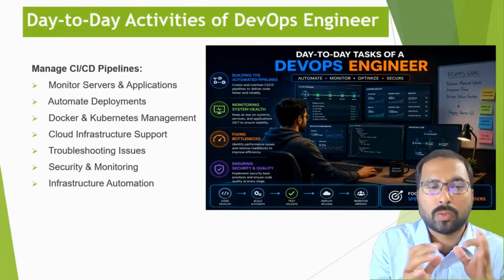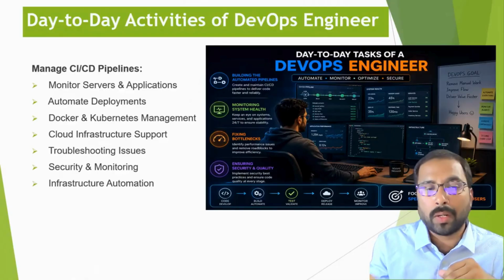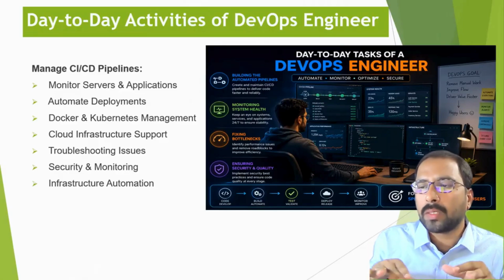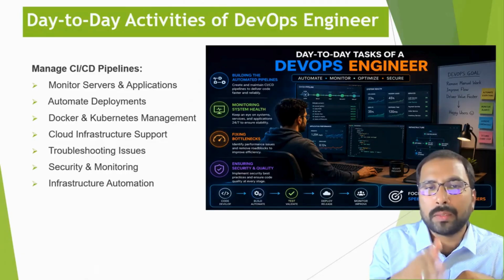Part 4 - DevOps Full Course for Beginners 2026 | DevOps Engineer Day-to-Day Responsibilities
🚀 In this video, we will explore the daily responsibilities of a DevOps Engineer in real-world projects.

DevOps Engineer Tasks
DevOps Responsibilities
DevOps Daily Work
AWS DevOps
CI CD Pipeline
Cloud Engineer